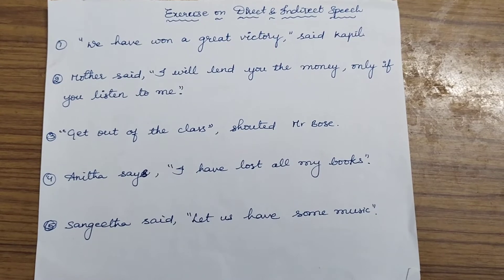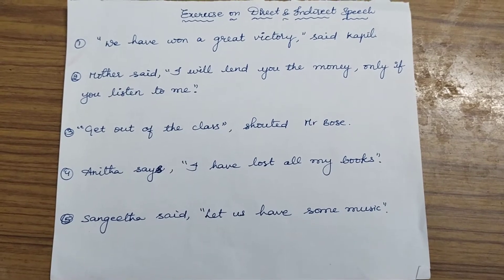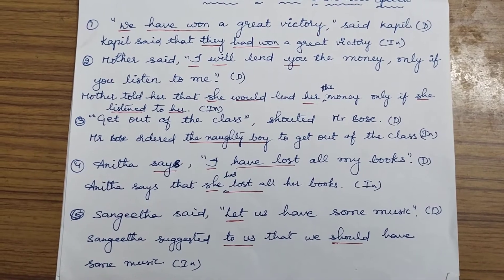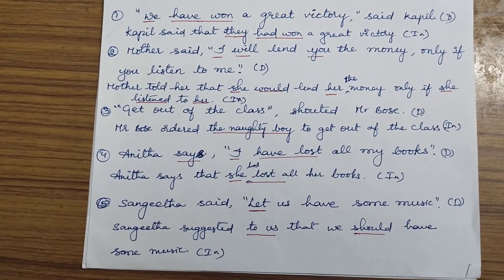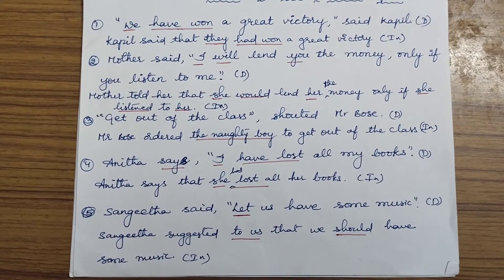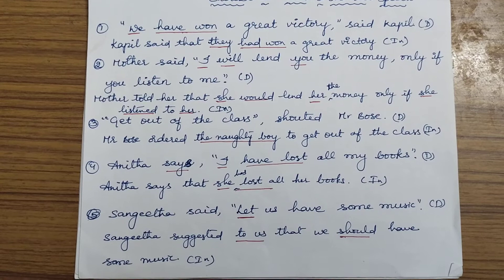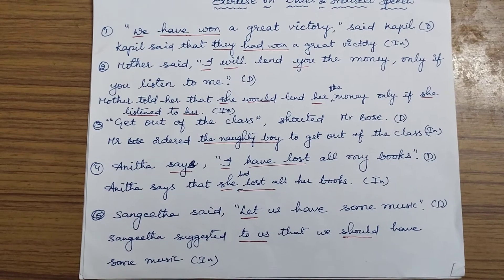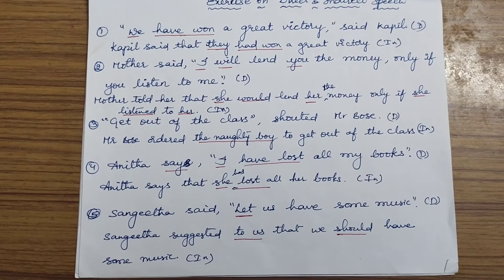Try to guess the answers for given sentences.